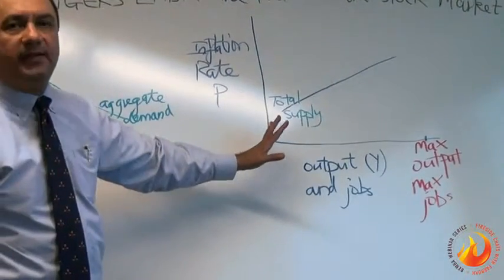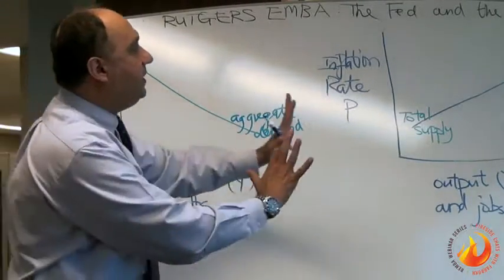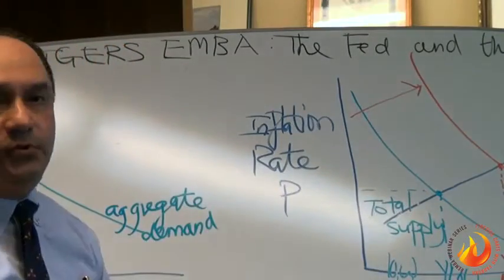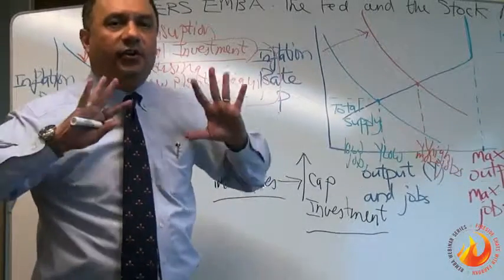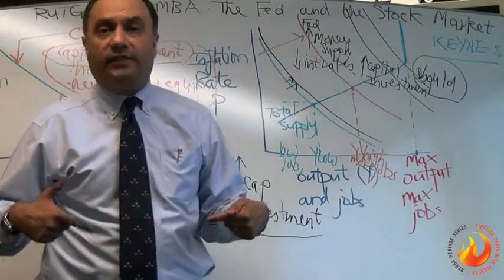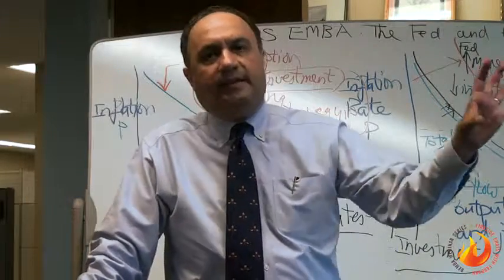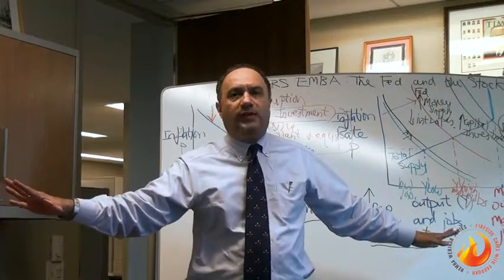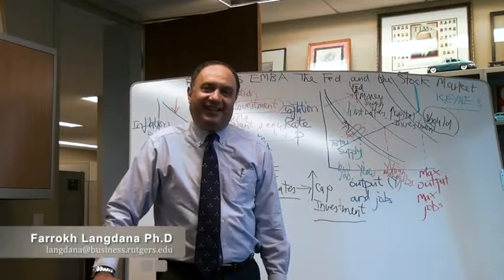Fire Side Chats S01E01